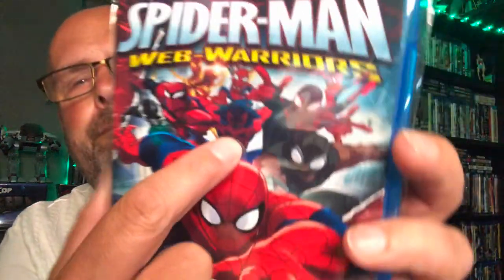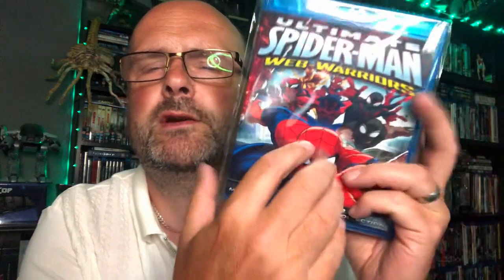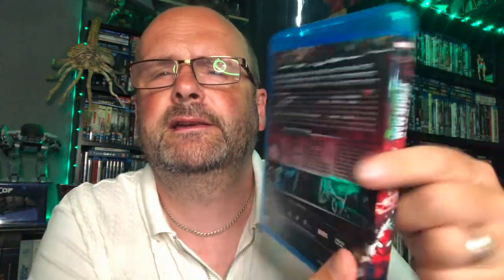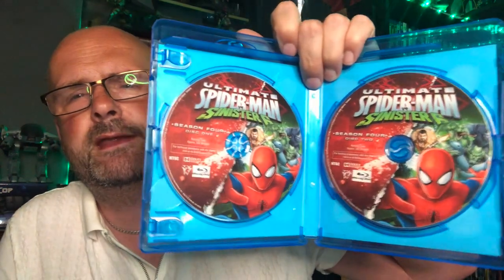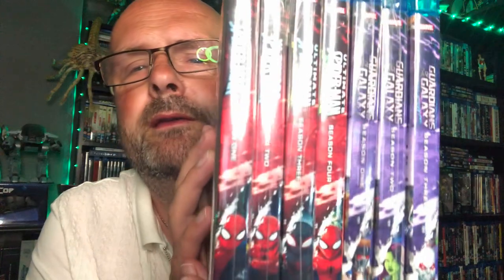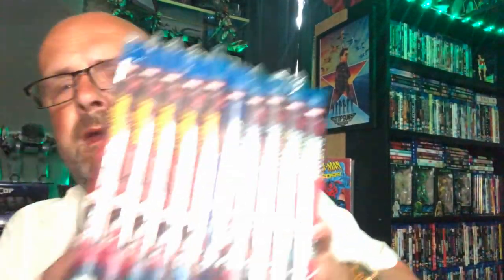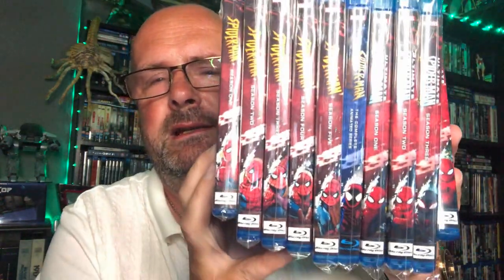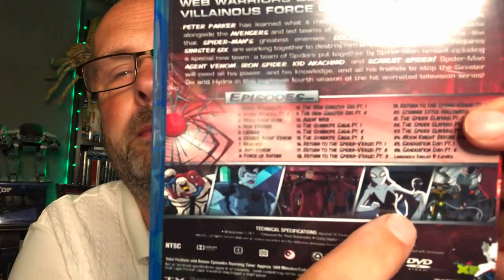Bootleg Items. Caught in the Spiders Web ! New Post Opening